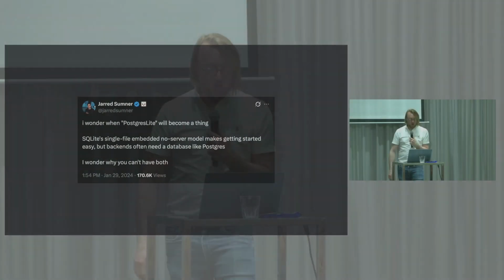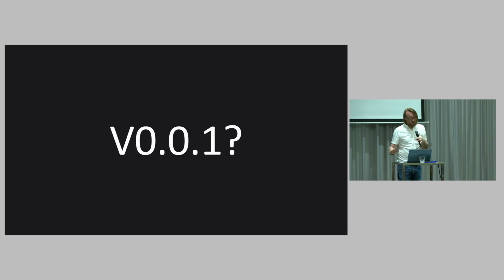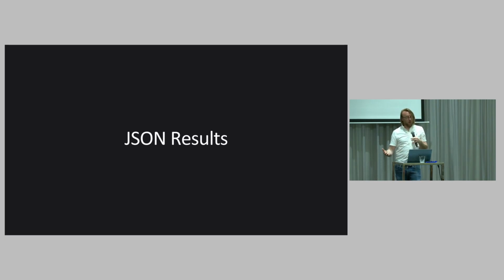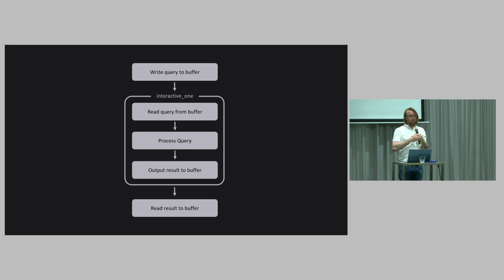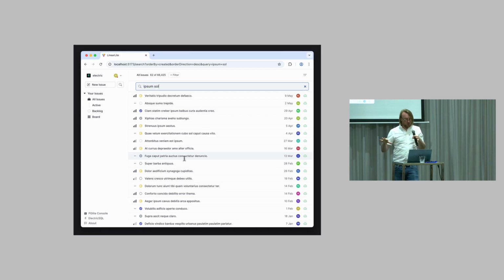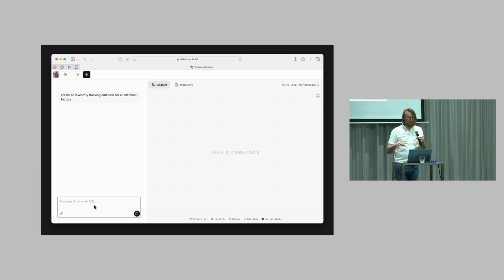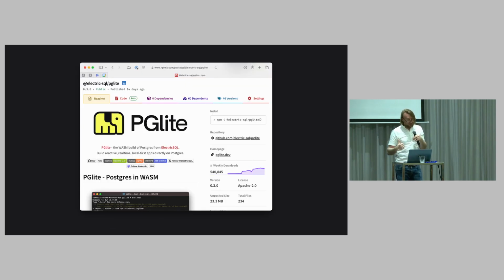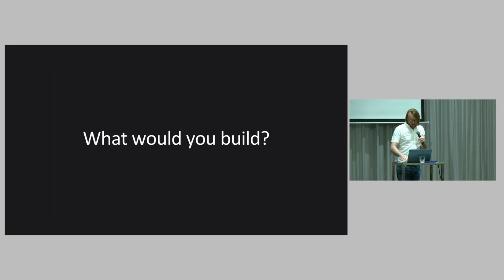Compiling Postgres to WASM with PGlite (PGConf.dev 2025)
This talk introduces our investigations into creating a lightweight WASM build of Postgres. It covers our objectives for the project and how we approached the work. It talks through some of the challenges we faced, lessons we've learned and opportunities we see for future optimisations and potential upstreaming. Our aim was to create a lightweight, pure WASM build of Postgres, with persistence in both the browser and server-side JavaScript environments (Node, Bun and Deno). We were able to create a less than 3MB build with support for reactivity, sync and dynamic extension loading. The work is open source and documented The talk walks through our approach to building PGlite, including modifying single user mode to support the wire protocol, unwinding the main event loop and enabling features like pg_notify, RLS and event triggers. It goes into some depth on the key challenges of persistence and extension loading. Including building support for popular extensions like pgvector and PostGIS. We talk about next steps for the work and opportunities like storage abstraction and modularisation, that could help optimise this type of lightweight, embeddable build in future.